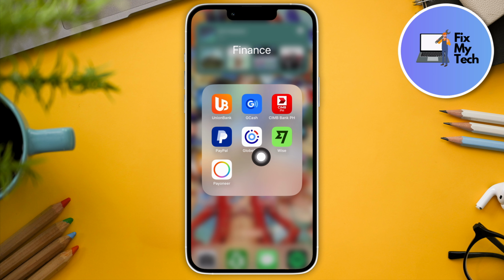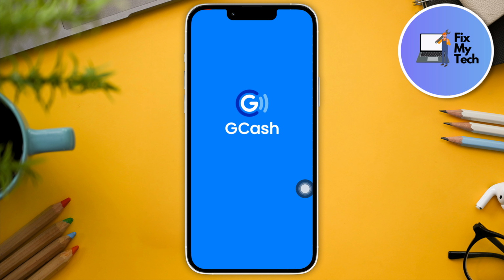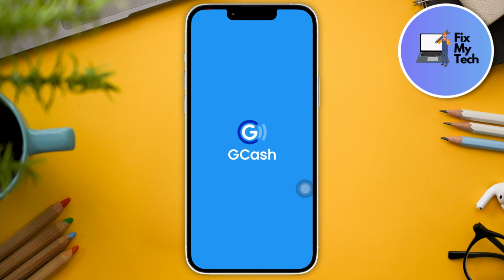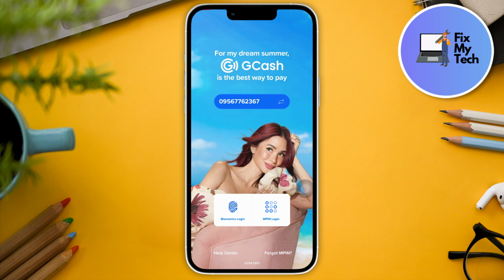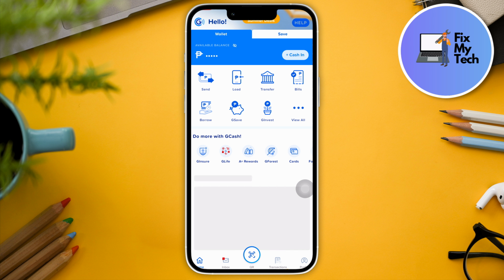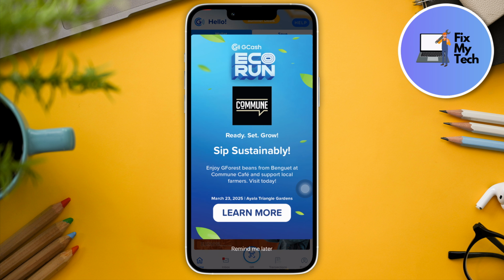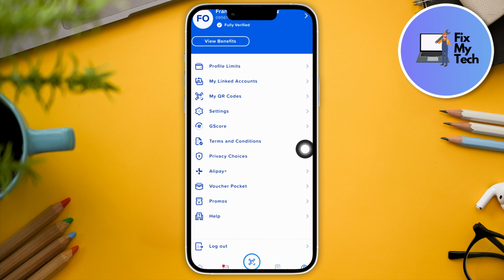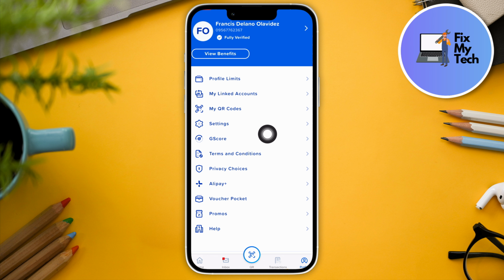How To View Referral Code in GCash (2025) - Quick & Easy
Looking for your GCash referral code? In this step-by-step guide, we’ll show you how to quickly find your referral code in GCash and start earning rewards!